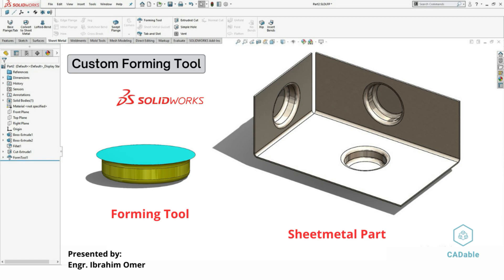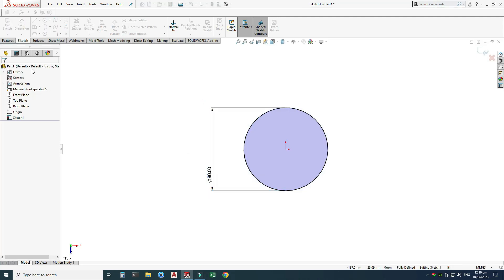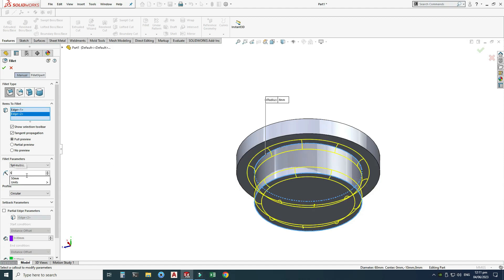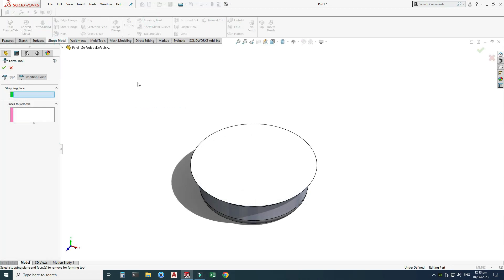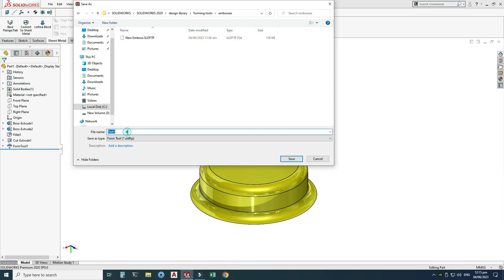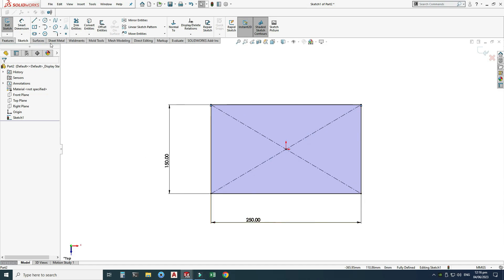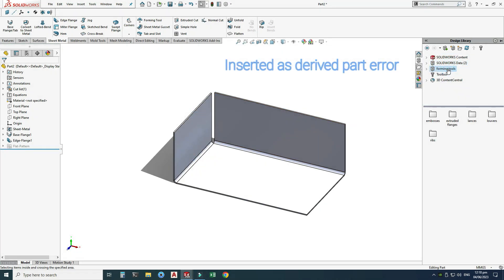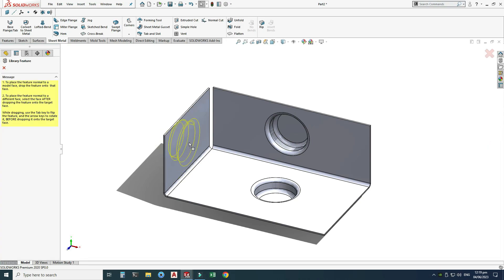Custom Forming Tool | How to add missing design library | Inserted as derived part error | CADable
Custom Forming Tool | How to add missing design library | Inserted as derived part error | CADable | CADable tutorials

Hi friends, welcome back to CADable. I'm Engr. Ibrahim Omer, and in this tutorial, we're going to discuss a very important feature in SolidWorks that is used in the sheet metal domain.

First, we'll draw a forming tool or die, and then we'll save it in the design library. After that, we'll create a sheet metal part and use the forming tool on the newly created sheet metal part.

I'll also show you how to add missing design library, and how to troubleshoot the inserted as derived part error.

This tutorial is specifically designed for beginners, providing a great opportunity to practice and enhance your skills. Throughout the video, I encourage you to use the play-pause technique to follow along effectively.

Chapters of the tutorial:

0:00 – Introduction
0:47 – Sketching part geometry
2:45 – Converting part to forming tool feature
3:13 – Saving forming tool in design library
4:03 – Creating sheetmetal part
5:06 – What if design library is missing
5:48 – Using forming tool onto sheetmetal part
6:46 – Conclusion

Don't hesitate to leave your questions in the comment section, as I'll make sure to address each and every one of them. Remember, practice makes perfect, so keep honing your skills. Thank you for joining me on CADable.